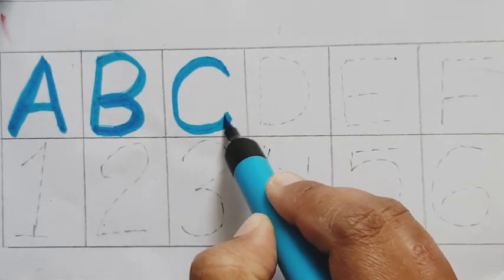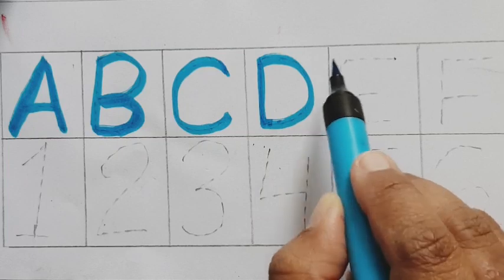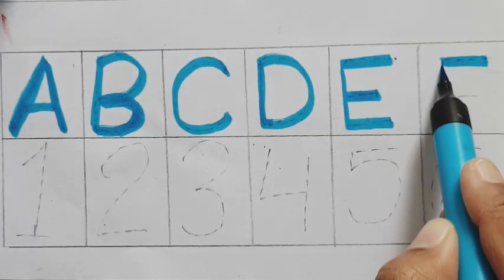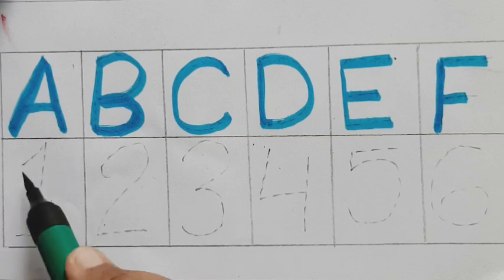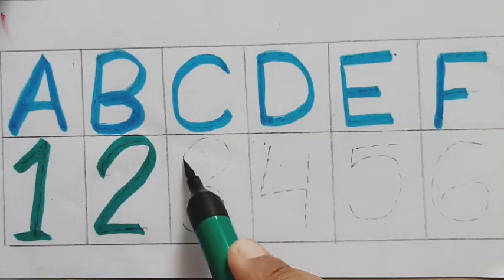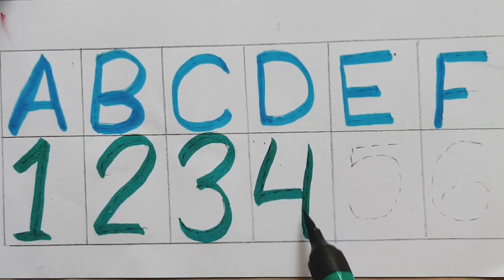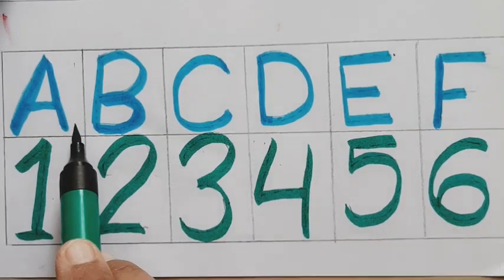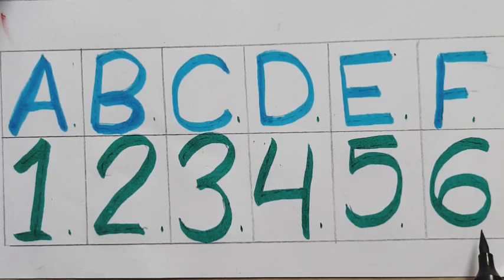abcd,A for Apple🍎,Alphabets,abc learning for toddler#abcsong,Nursery rhymes#abcde#KuKuClass#english